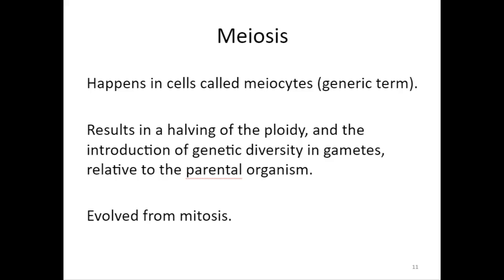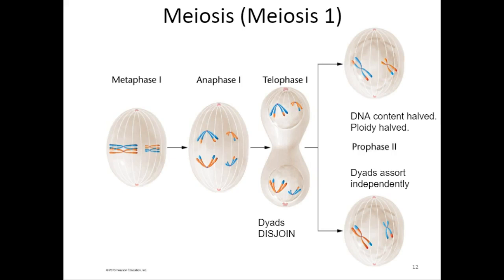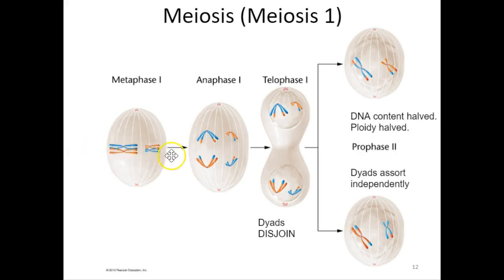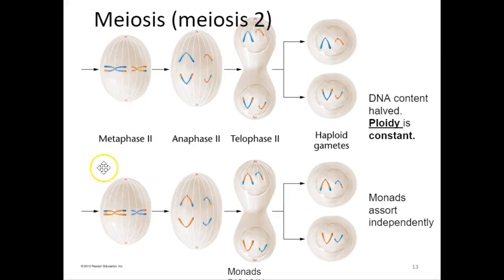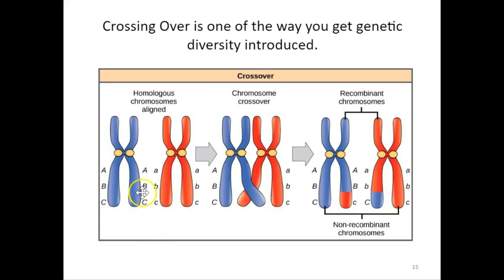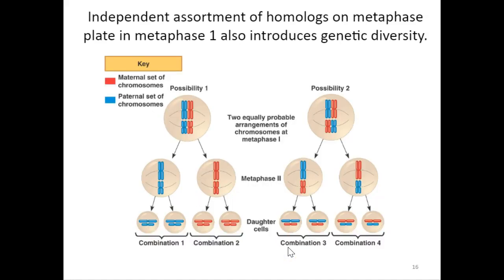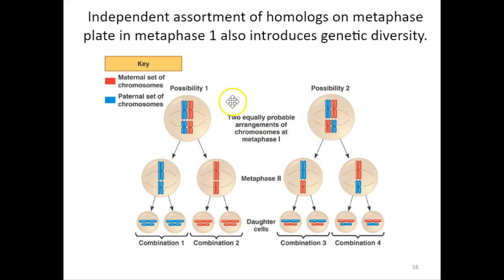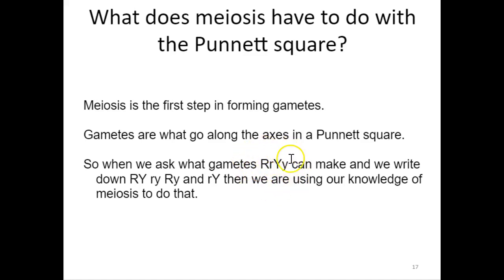Meiosis by Launen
basic introduction to meiosis